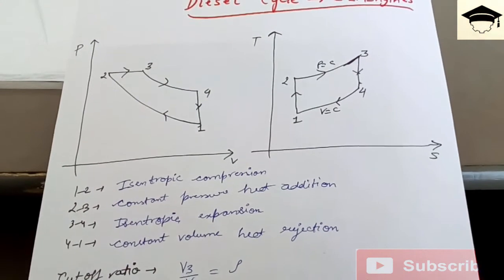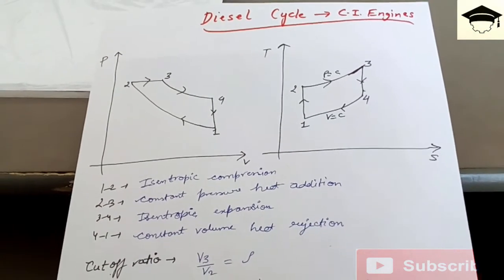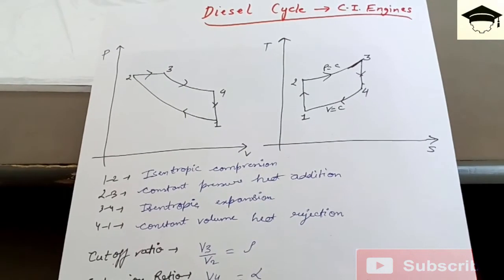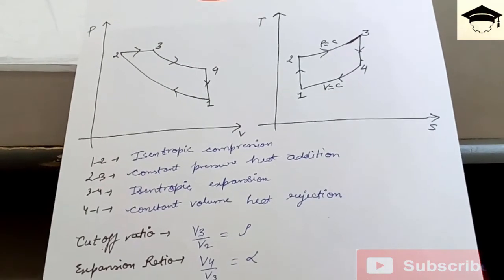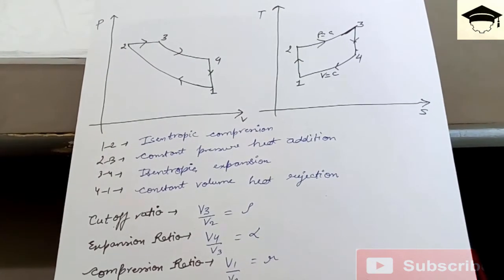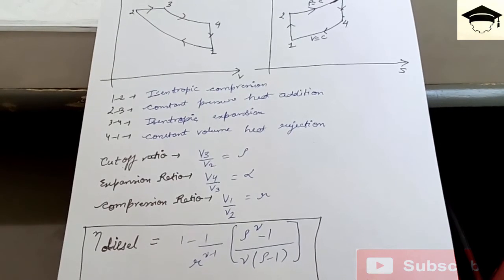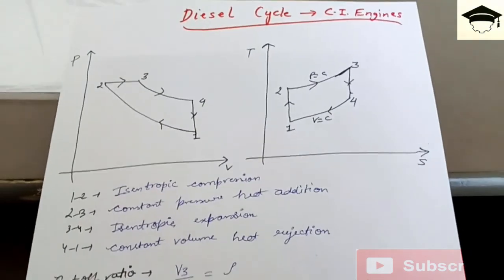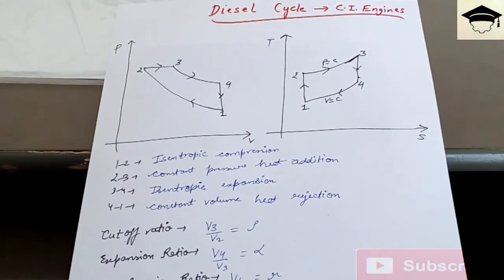diesel cycle pv and ts diagram | diesel cycle efficiency | efficiency of diesel cycle derivation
diesel cycle pv and ts diagram,diesel cycle efficiency,diesel cycle efficiency derivation,efficiency of diesel cycle derivation, derivation of diesel cycle efficiency, pv and ts diagram of diesel cycle , ci engines, compression ignition engines.

SUPPORT me financially on-

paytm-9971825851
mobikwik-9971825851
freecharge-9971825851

Recommended books-

COMPRESSIBLE FLOW

IC ENGINES

FLUID ENGINEERING

REFRIGERATION ENGINEERING

MATH TRICKS

Lenoir cycle

Superchargers explained

Klein construction

Coriolis component